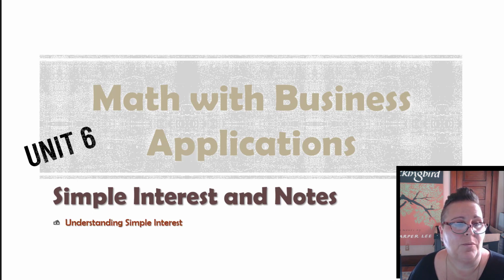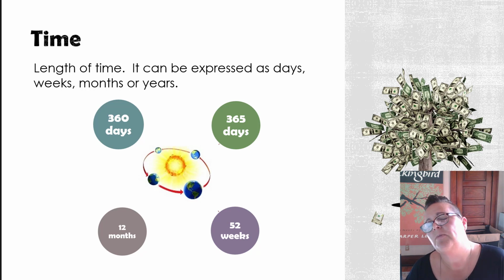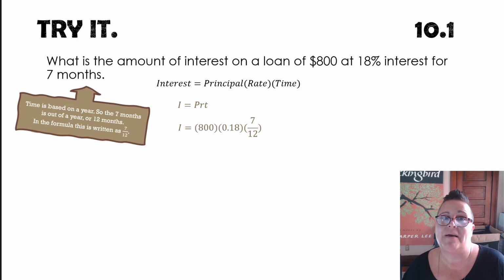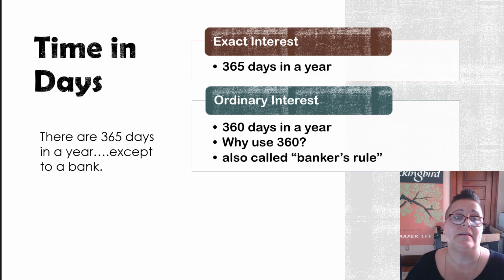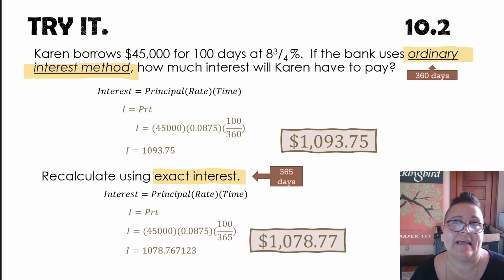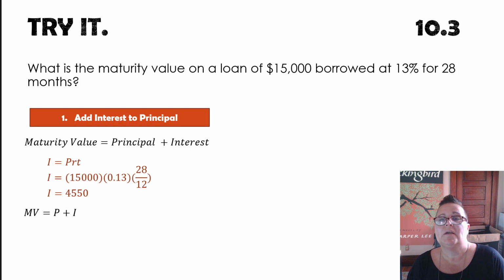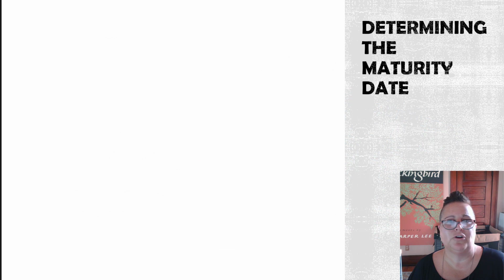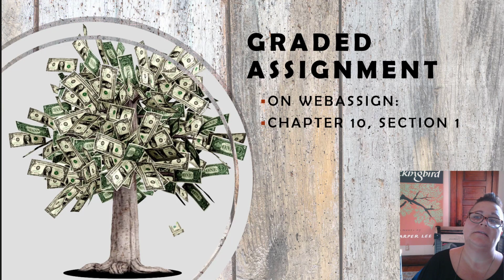Simple Interest and Notes: Simple Interest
This presentation covers Chapter 10 Section 1 in your text. It includes simple interest, maturity value and finding the number of days in a loan. It includes a surprise appearance at the end.